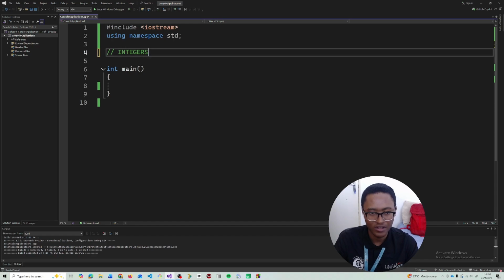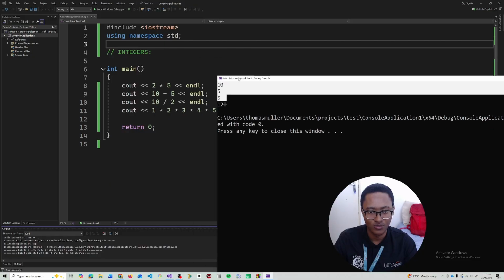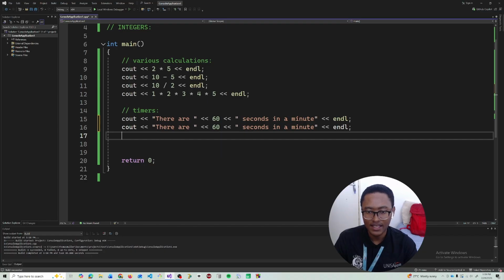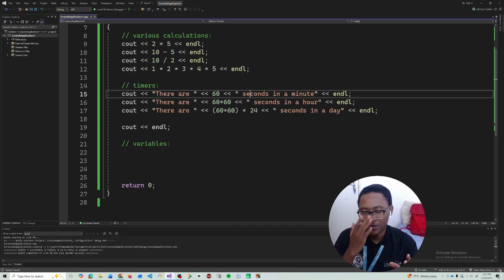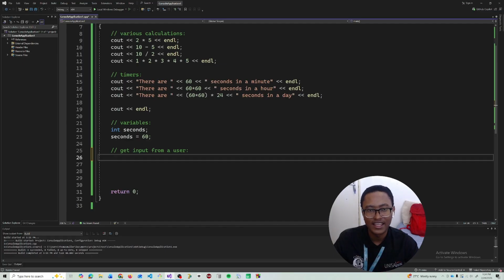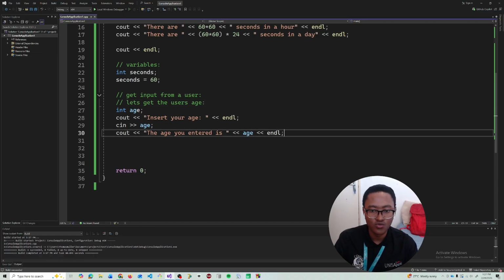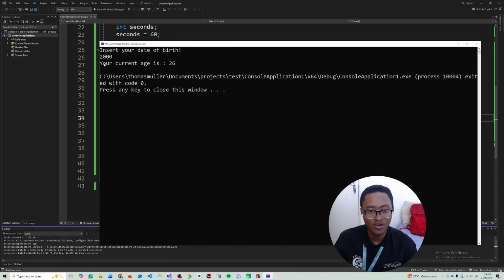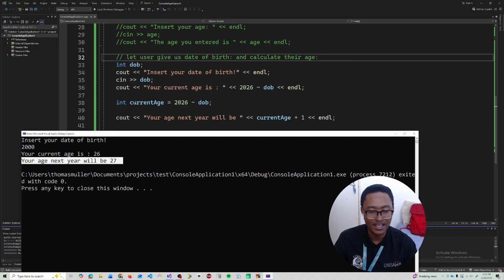COS1511 | Integers and Variables in C++ | Lesson 2 & 3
COS1511 | Integers and variables in C++
In this video, Daniel goes through what makes the basis of a program in cplusplus explaining variables and integers at their fundamental levels